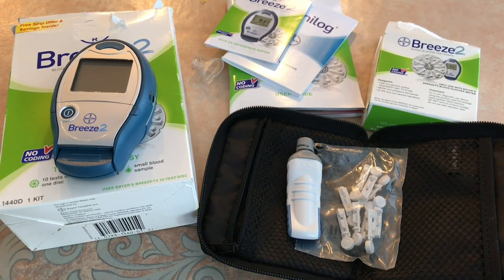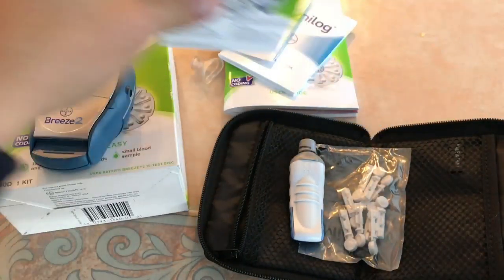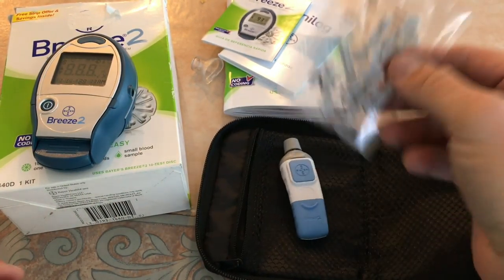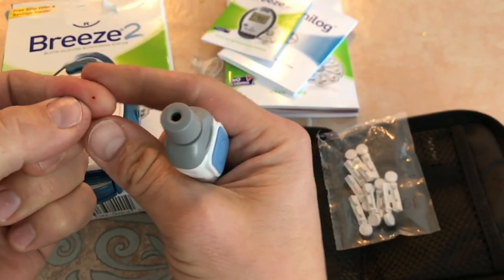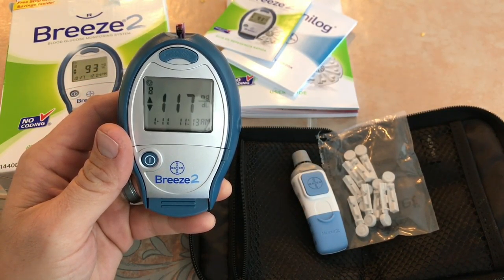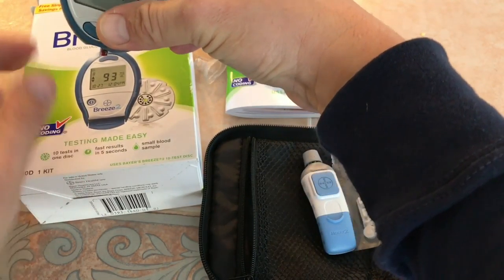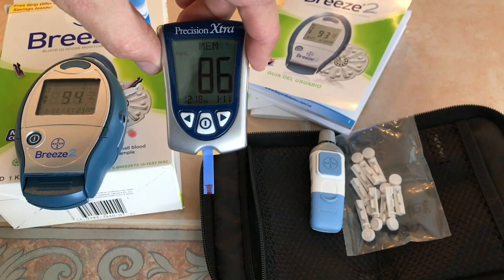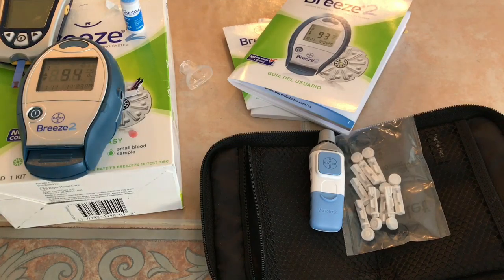Glucose Blood Tester | Vlog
KetoKulture.com